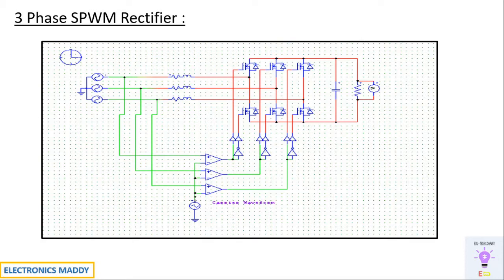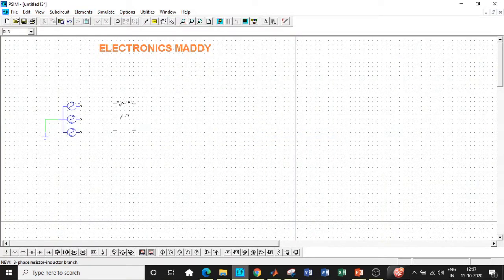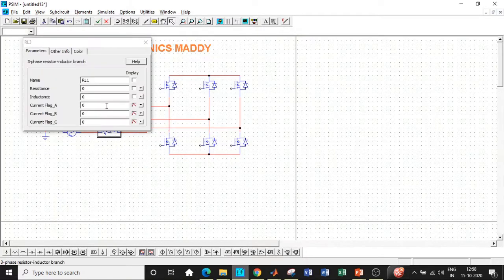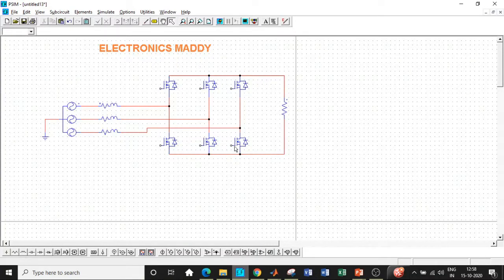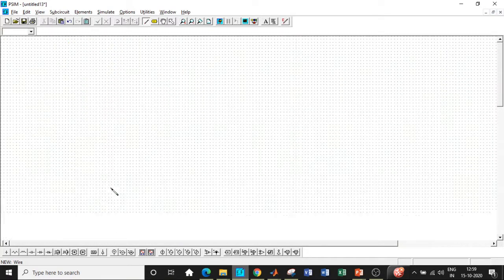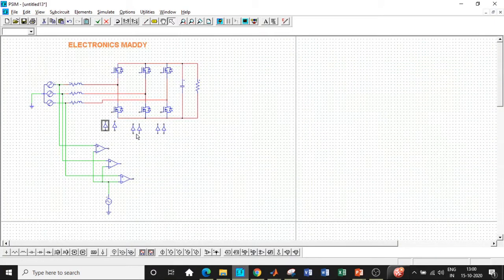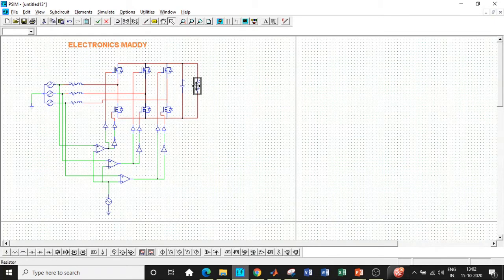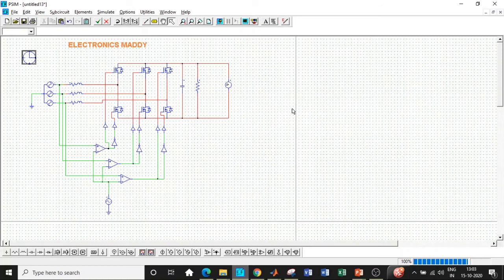Simulation of 3 Phase SPWM Rectifier in PSIM | POWERSIM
This video demonstrates the Simulation of 3 Phase SPWM Rectifier in PSIM (POWERSIM).